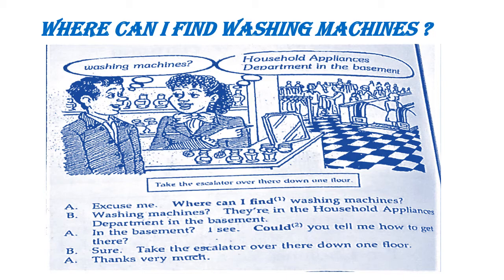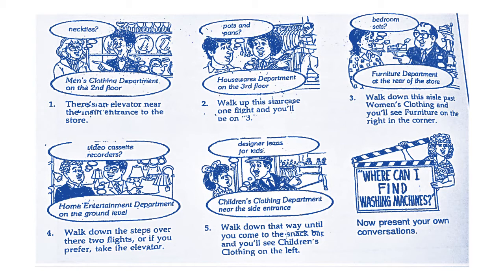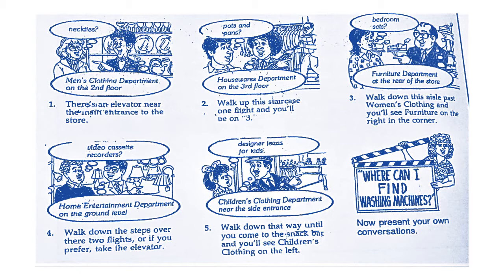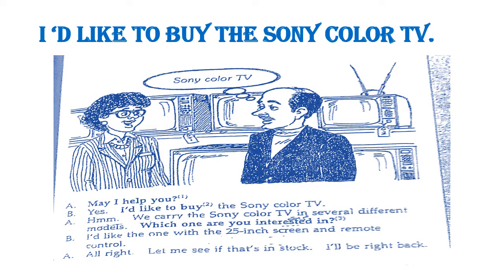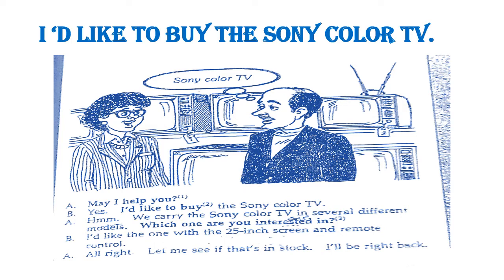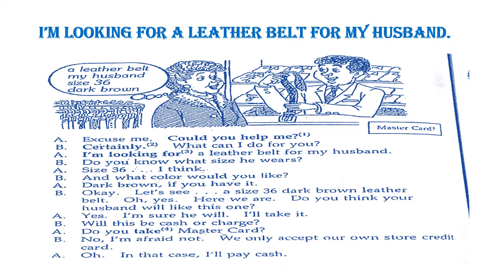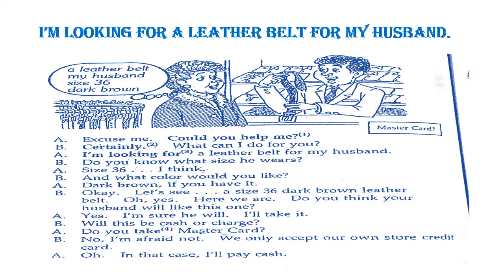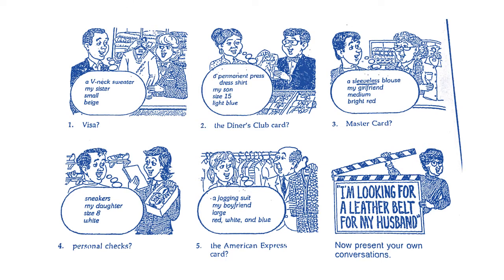CONVERSATION 1 CHAPTER 7 PART 1